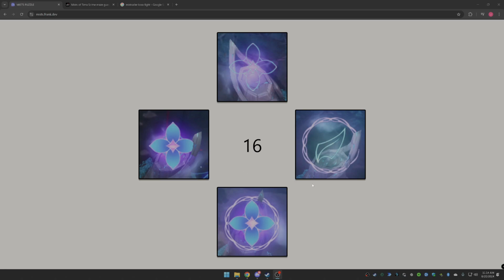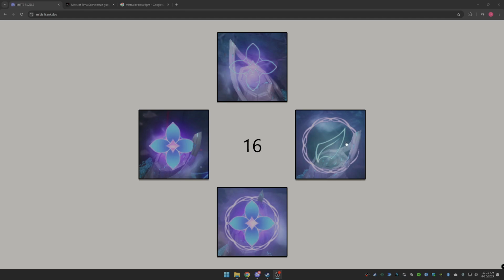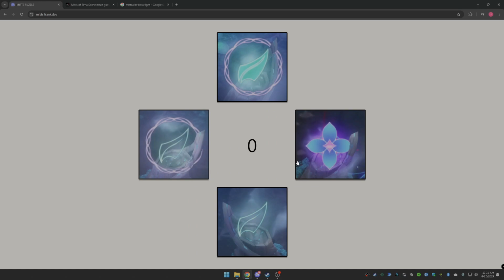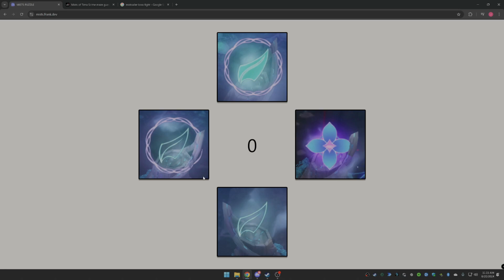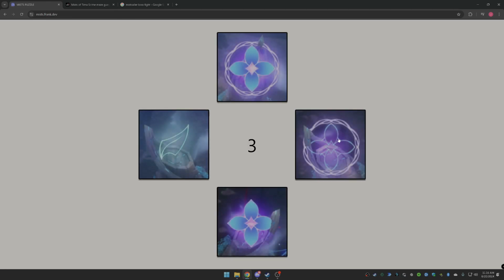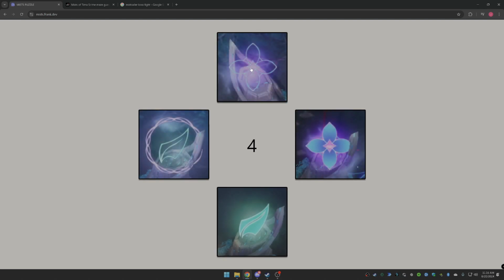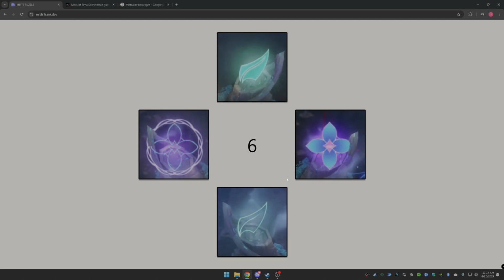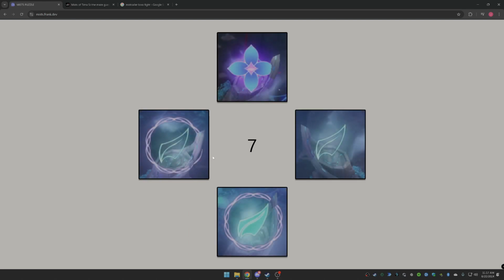Mist of Tirna Scithe Puzzle Guide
How do you solve the Mists of Tirna Scithe Puzzle???